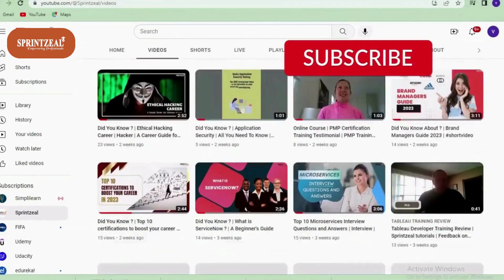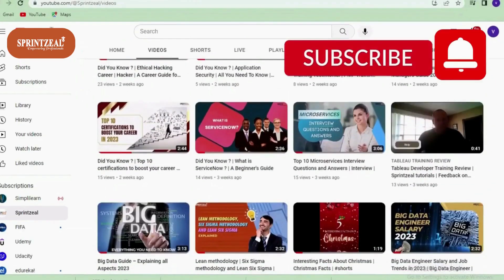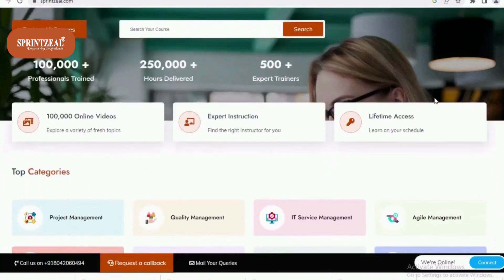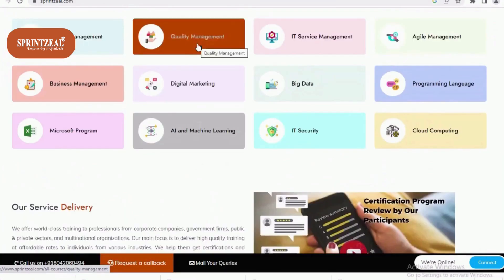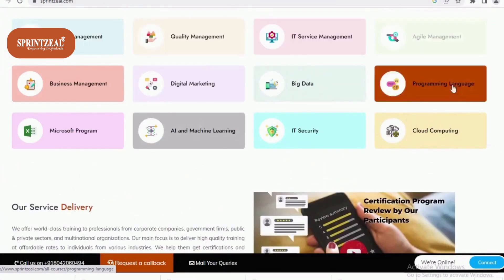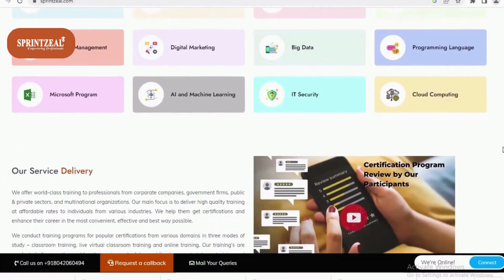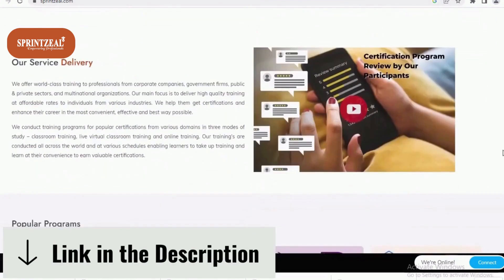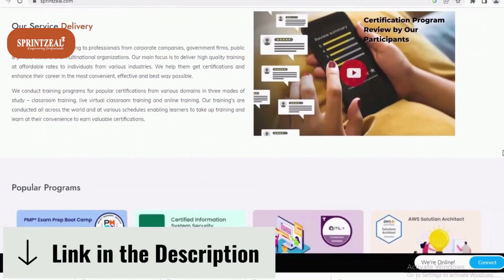Top Tableau Interview Questions and Answers 2023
Here is Sprintzeal's video on Top Tableau Interview Questions and Answers 2023

Whether you're a fresher, experienced professional, or somewhere in between, we've got you covered with Tableau interview questions for freshers, scenario-based interview questions and answers, and specific questions for experienced candidates.

From scenario-based questions that put your knowledge to the test to tailored questions for experienced candidates, we're here to equip you with the confidence and expertise to excel in any Tableau interview.

Here we have listed the most frequently asked Tableau Interview Questions that will help the professionals in clearing interviews and getting jobs.

 List Of Top 30 Tableau Interview Questions And Answers

The top tableau interview questions are divided into sets that contain advanced tableau interview questions and tableau interview questions for freshers.

what you will learn here :

A. Introduction 0:03
B. Tableau Interview Questions and Answers – Set 1 0:47
1) What is a Column diagram? 0:54
2) Name the different forms of data types that are stored in Tableau. 1:14
3) Name all the different products under the name of Tableau, and what is the latest version of Tableau? 2:17
4) For what reason Do We Visualize Data? 3:22
5) How do we differentiate between. twb and. twbx? 3:38
C. Tableau Interview Questions and Answers – Set 2 4:11
1) What is the Bar graph?  4:18
2) What is a Line outline? 4:45
3) What is a Stacked Bar outline? 5:12
4) What do we mean by Stacked Column Chart? 5:33
5) What is the Slope Graph? 6:02
D. Tableau Interview Questions and Answers – Set 3 6:27
1) What is a Waterfall outline? 6:39
2) What is a Heat Map? 7:00
3) What is a Bullet chart? 7:35
4) What do you understand by measures and dimensions in Tableau? 7:53
5) What is a Histogram graph? 8:32
E. Tableau Interview Questions and Answers – Set 4 9:02
1) What are the different types of joints that exist in Tableau? 9:10
2) What is an Area Chart? 9:33
3) What is a Choropleth Map? 10:04
4) What is a Tree Map? 10:22
5) With the help of the data set, what are the different kinds of connections, we can establish in Tableau? 10:39
F. Tableau Interview Questions and Answers – Set 5 11:22
1) What do you understand about the Tableau data server? 11:29
2) What is an organizing sheet in Tableau? 12:18
3) What do you understand by Tableau data server? 12:28
4) Name the different filters that exist in Tableau, and how do we differentiate between each filter? 13:10
5) What is a dual-axis in Tableau? 14:37
G. Tableau Interview Questions and Answers – Set 6 15:32
1) What is the basic difference between a treemap and a heatmap? 15:39
2) What is a portion of the graphs you stay away from and why? 16:30
3) What are intelligent dashboards? 17:29
4) What do you understand by extracts and schedules in the server of Tableau? 17:41